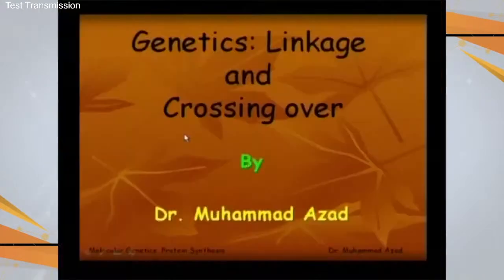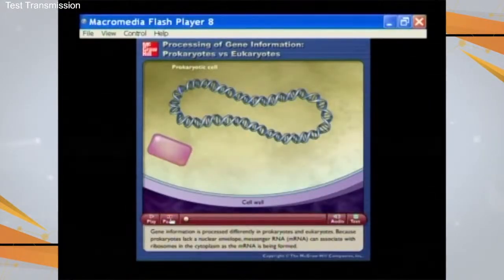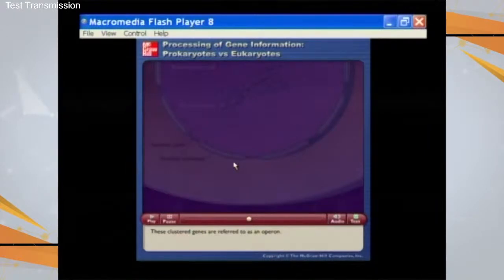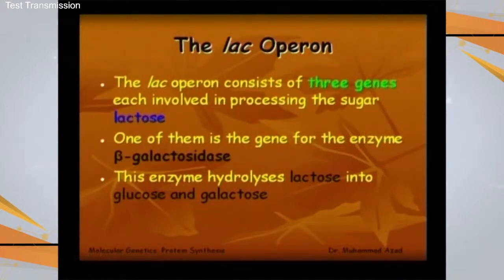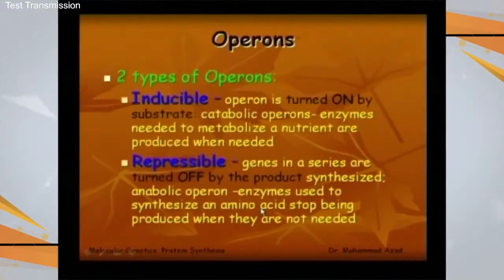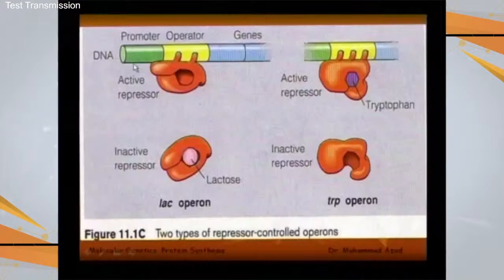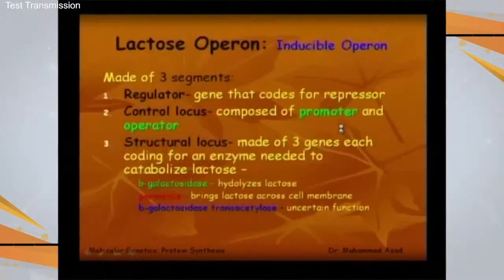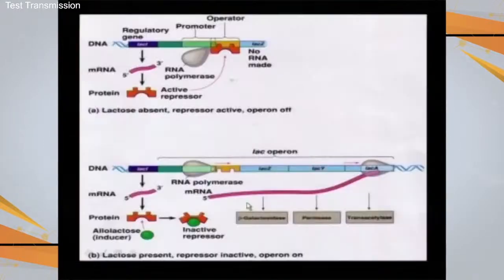AIOU TV Live Stream (10th May, 2022)-1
Program: AIOU Live Stream (Test Transmission)
Program Level: Matric to PhD level
program No: 223rd Web Transmission
Transmission in-charge Producer: Muhammad Tayyab Ansari
Transmission Assistant: Pervaiz Hanif

Technical Support:
Transmission Engineer: Mansoor Ahmed
Supporting Staff: Zohaib Islam